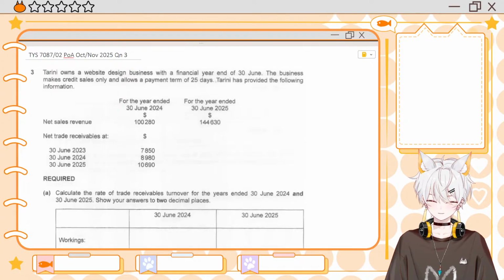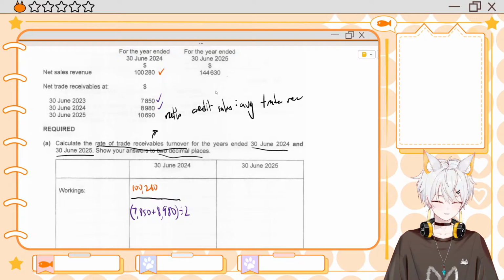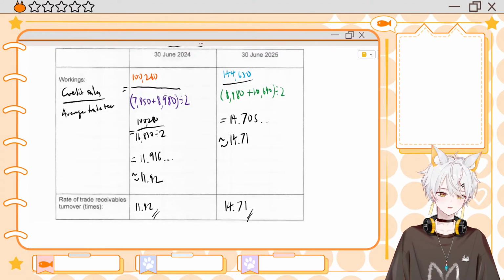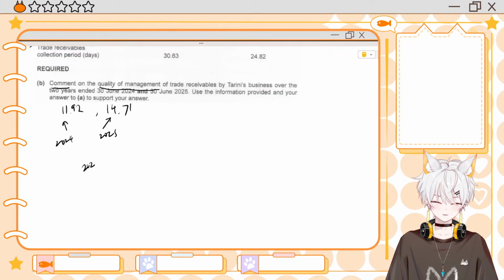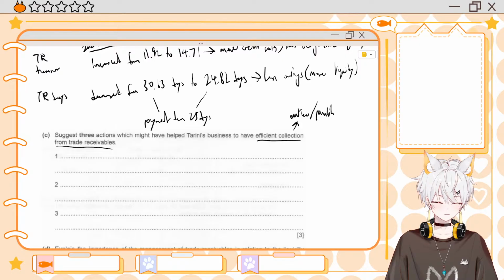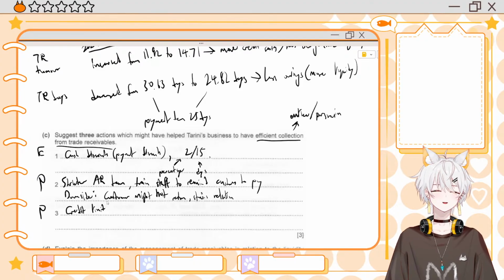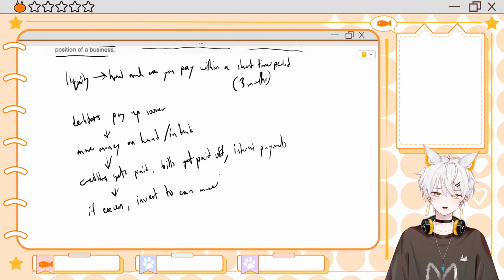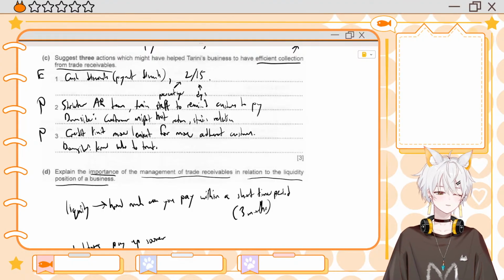Accounting Question Walkthrough | GCE O Levels Paper 2